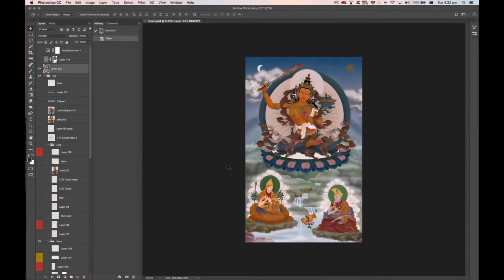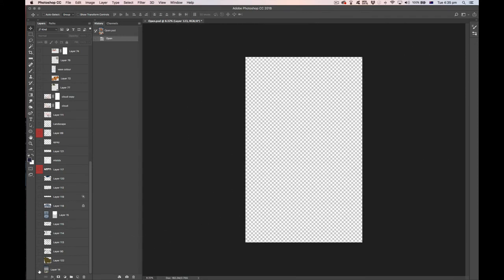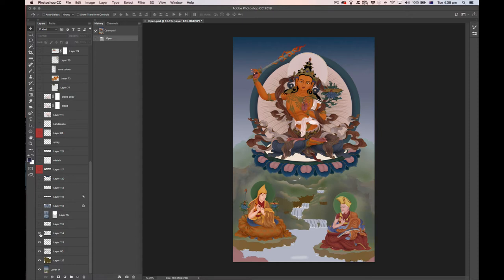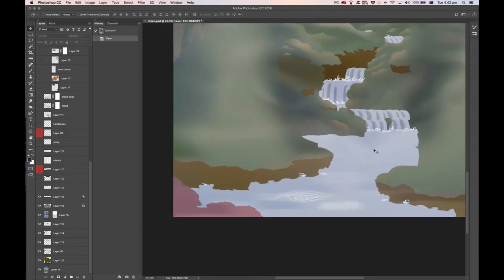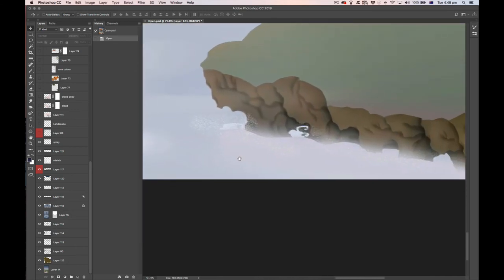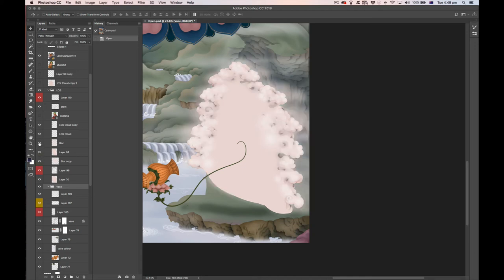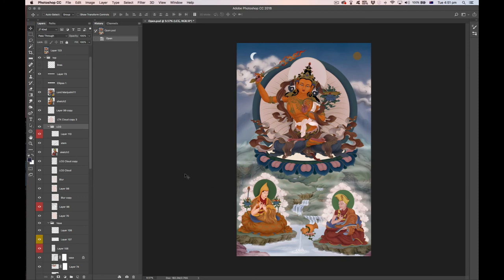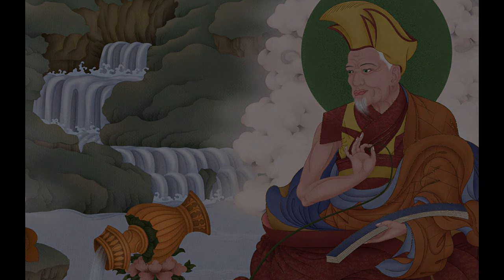DTW 26 - Painting Mahamudra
Digital Thangka Workshop - In this episode we look at the techniques I use to create my image of the Gelugpa Mahamudra Lineage.